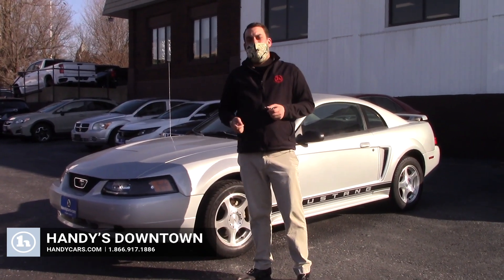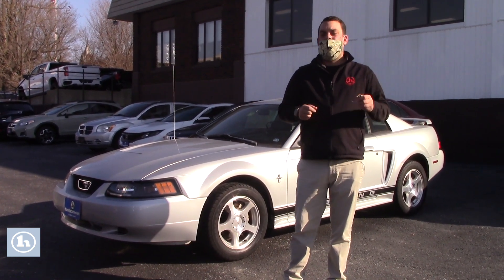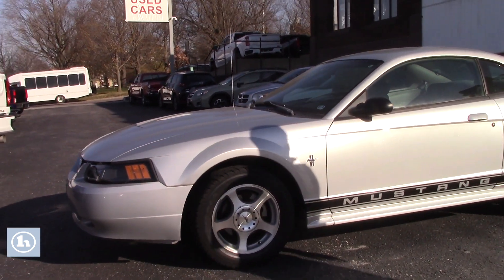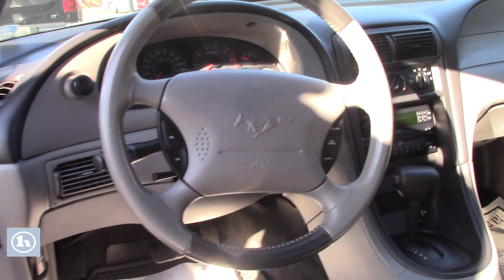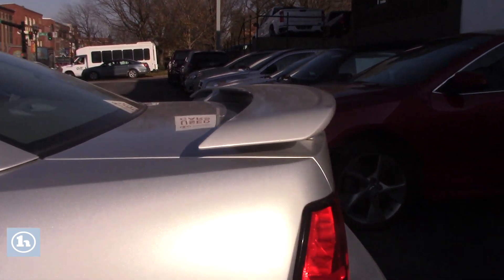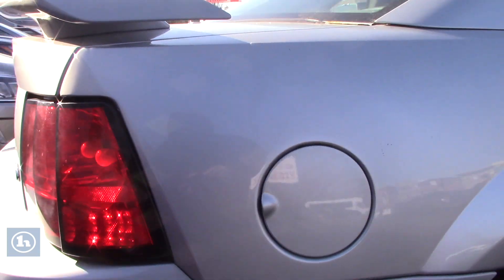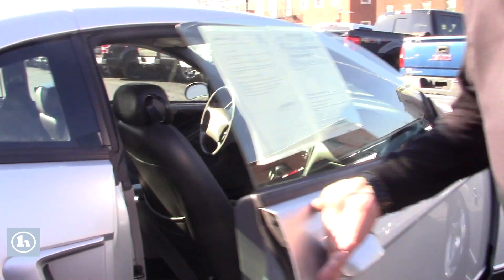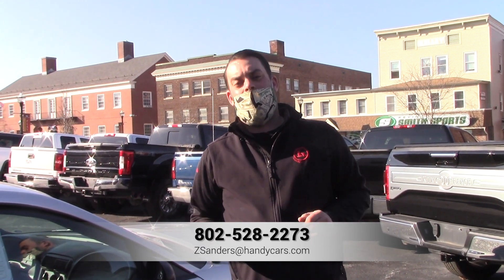2003 Ford Mustang for Cyril from Zach